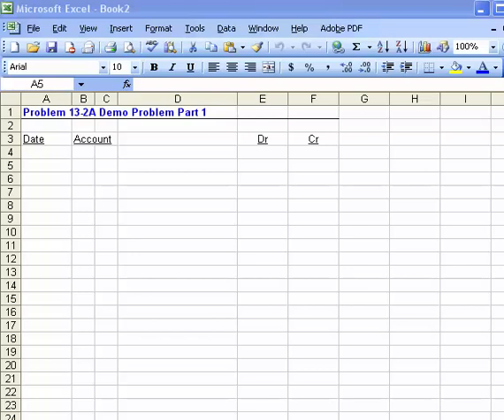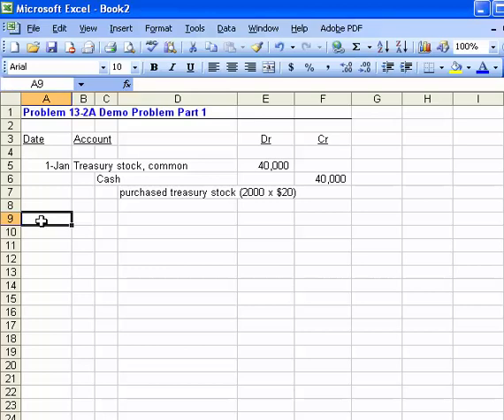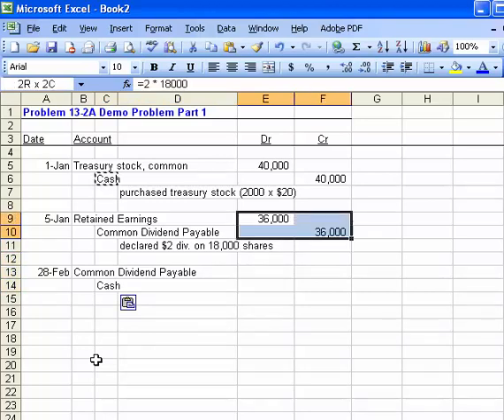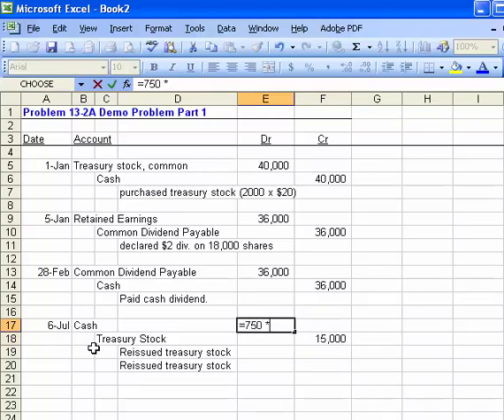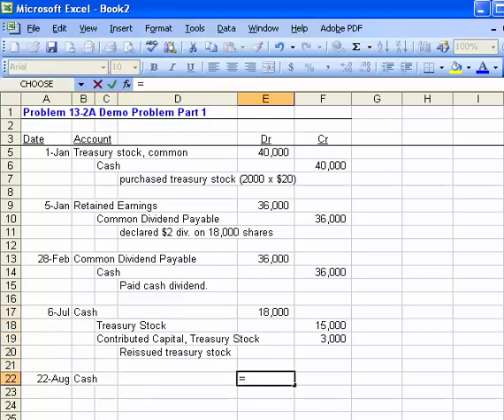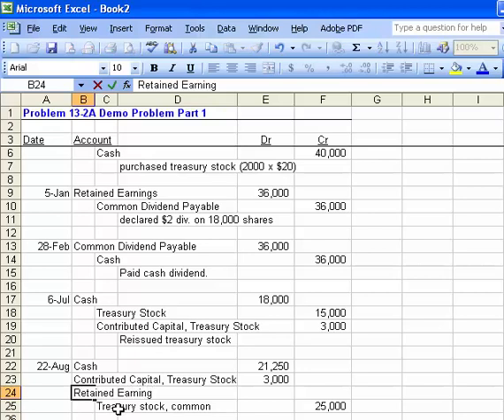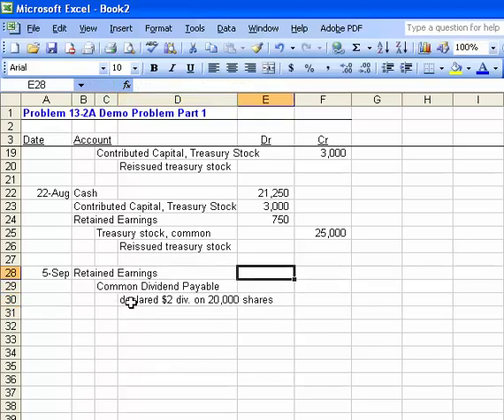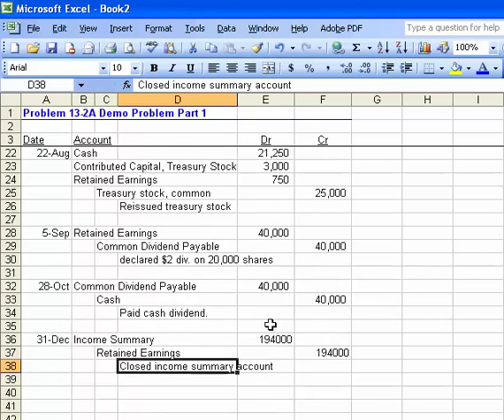Treasury stock transactions (P13-2A)